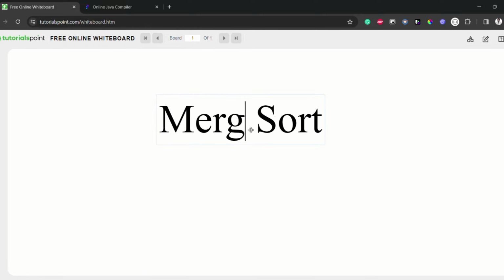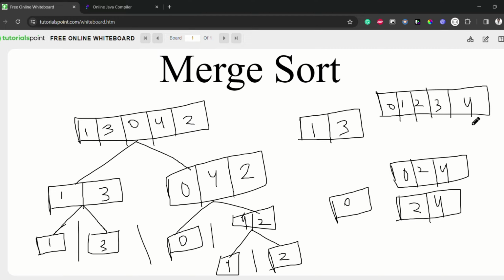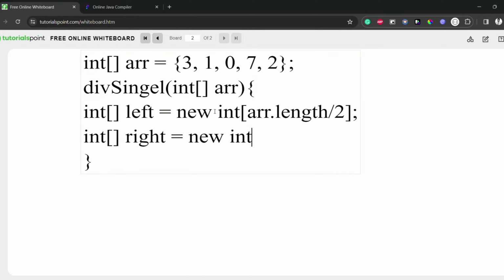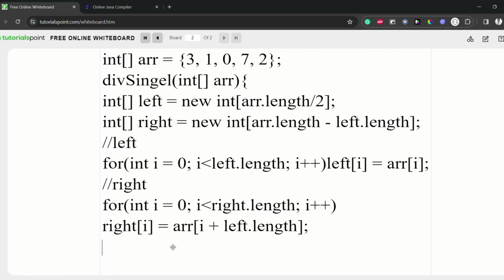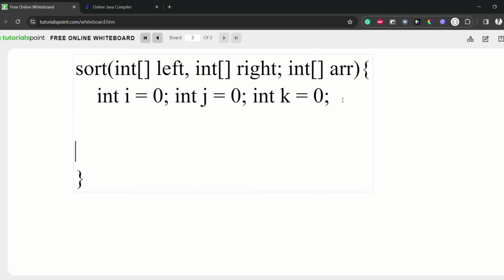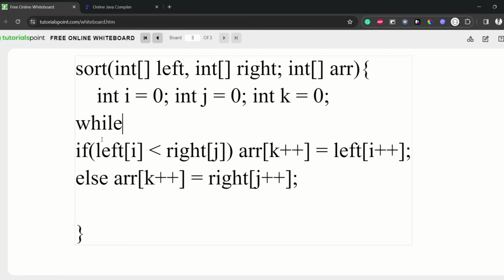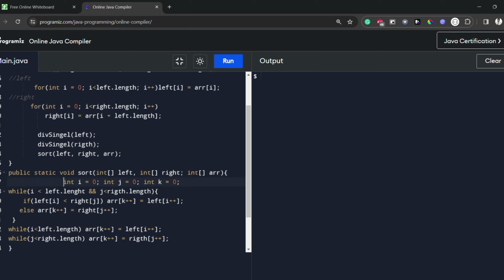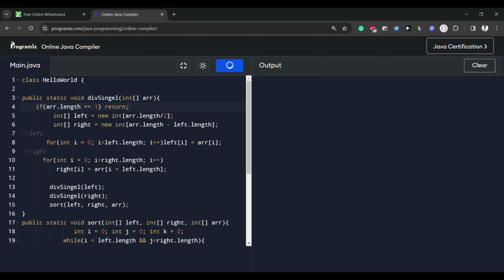Java Merge Sort Tutorial | Step-by-Step Implementation | Learn Sorting Algorithms | Code Included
Welcome to the ultimate Java Merge Sort tutorial! 🚀 Master the art of efficient sorting with our step-by-step implementation guide. 📚

In this tutorial, we'll dive deep into the world of sorting algorithms, focusing on the powerful Java Merge Sort. 🔄 Follow along as we break down the process, providing clear explanations and insightful code snippets to ensure a seamless learning experience.

Key Features:
✅ Comprehensive Java Merge Sort tutorial
✅ Step-by-step implementation guide
✅ Learn essential sorting algorithms
✅ In-depth explanations for better understanding
✅ Practical code examples included

Whether you're a Java enthusiast or a coding novice, this tutorial is designed to cater to all skill levels. Elevate your programming prowess and enhance your problem-solving skills with our expertly crafted content.

Dive into the world of efficient sorting now! 💻✨